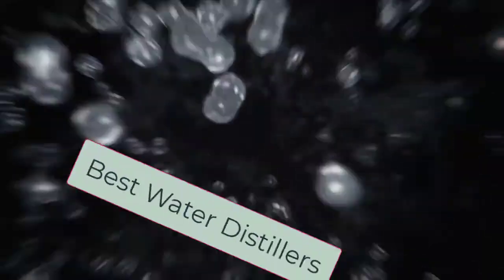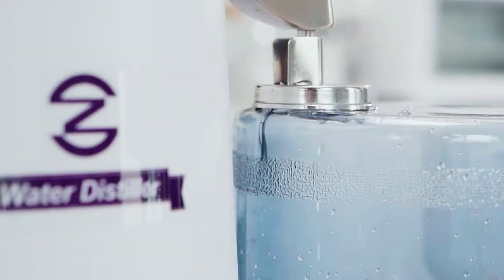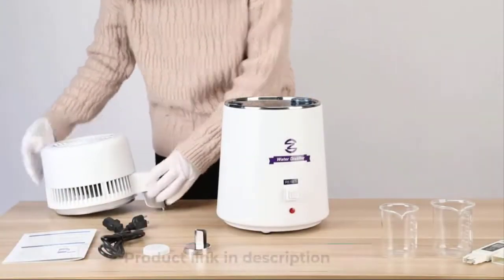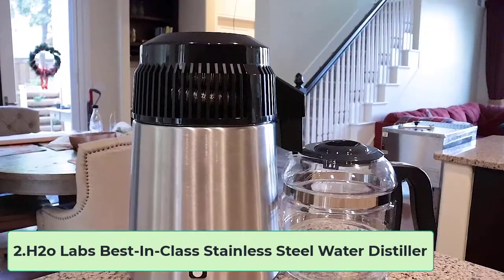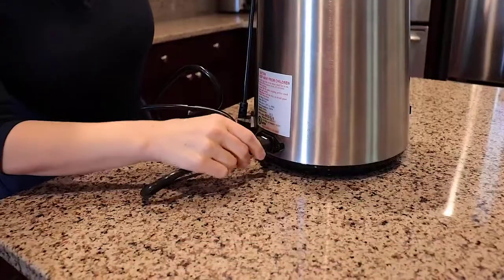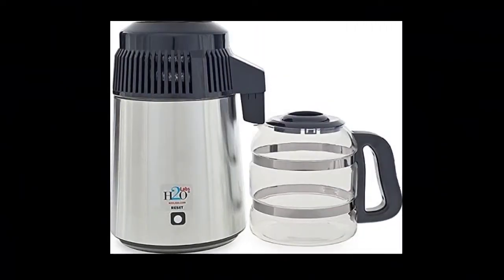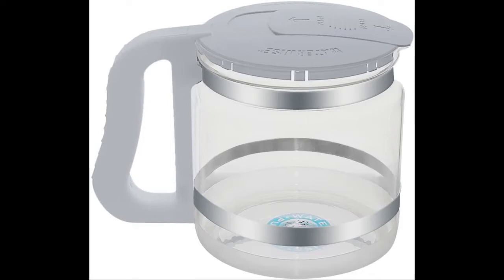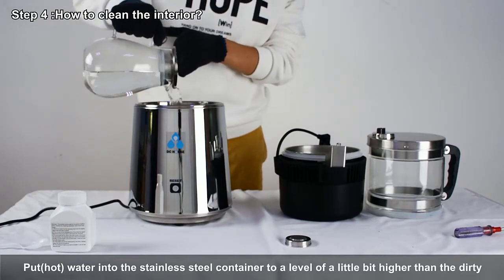✅ BEST WATER DISTILLERS – (REVIEWS & DEFINITIVE GUIDE 2023)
Trying to find the best water distiller? We reviewed the top products on the market. watching about distilled water in our comprehensive guide!

"Here Are The Top 4Best Water Distillers"

1.CO-Z 110V FDA Approved Water Distiller
2.H2o Labs Best-In-Class Stainless Steel Water Distiller
3.Waterwise 4000 water distiller
4.ECO-WORTHY Water Distiller

A water distiller is a form of water purification procedure  that transforms water to vapor, captures and condenses it to efficiently remove contaminants and supply freshwater.A distilled water process is a plastic or plastic device which does not seem much different from a coffee pot in form and size.  The bottom 3 quarters of the human body is generally good substance, while the upper half, or the lid, is in which the condensing occurs, and may generally be unscrewed.Water distillers normally possess a little nozzle or nozzle protruding from the upper part of the unit.  This drips down water into another water holding tank, which is usually made from glass or plastic and can be opaque, enabling you to observe the water gathering inside .